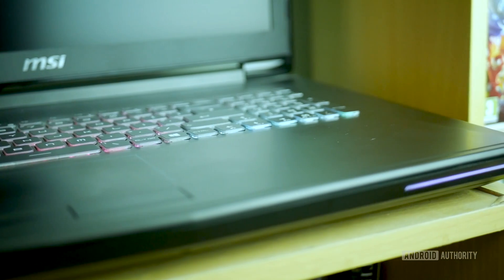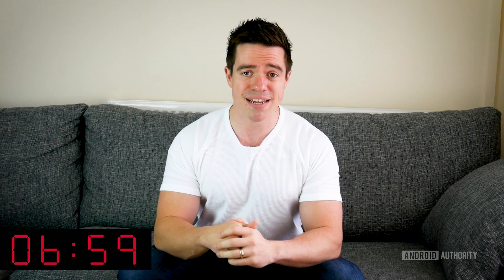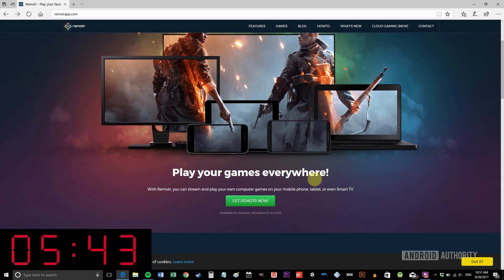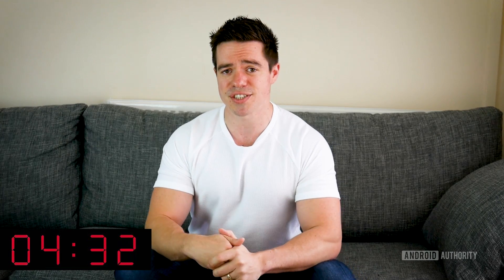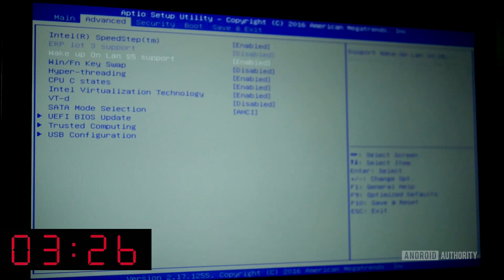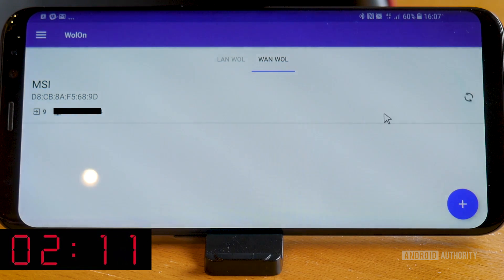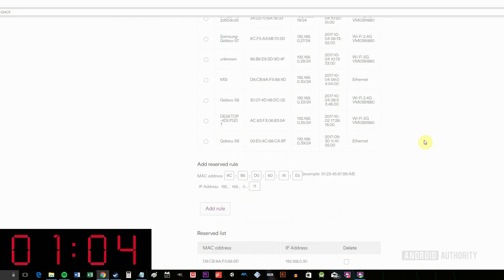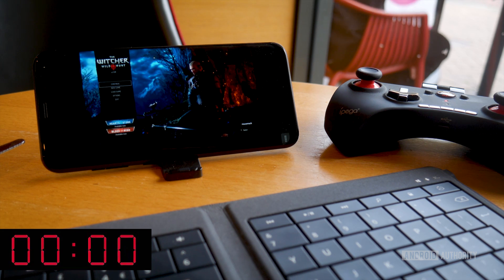How to Control Your PC from Android (in 7 Minutes)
Read the full post | Control your PC from Android, in just seven minutes! Join Adam as he shows you how to pair your PC with your Android device, wake your computer from sleep, mirror your desktop, move files, and even play Steam games from wherever you are in the world!

Topic covered:
-How to mirror your desktop on Android
-How to stream Steam games on Android
-How to control media on your PC with an Android device
-How to use Wake-on-LAN with an Android device
-How to set up WAN WoL (wide area network Wake-on-LAN) to wake your computer from a remote network

-Add "In 7 Minutes request" to the start of the message
-Summarize what you'd like to learn on Android
-Check the Tip box
-Submit!